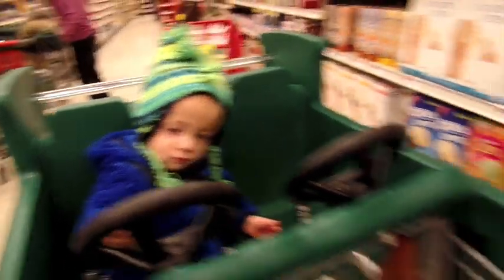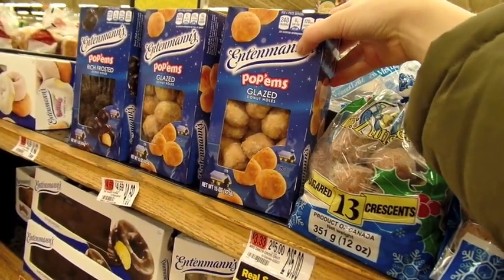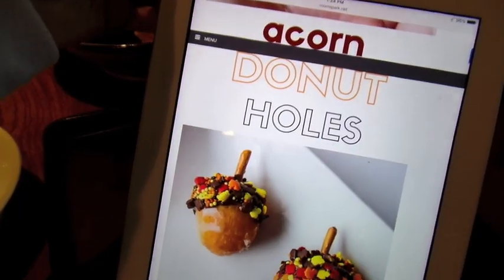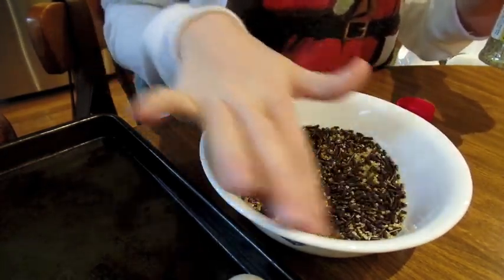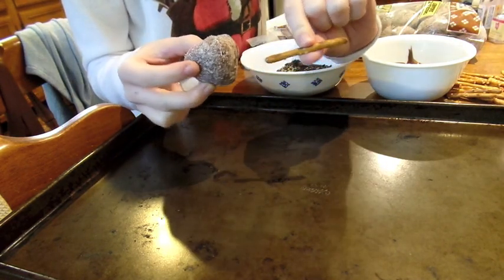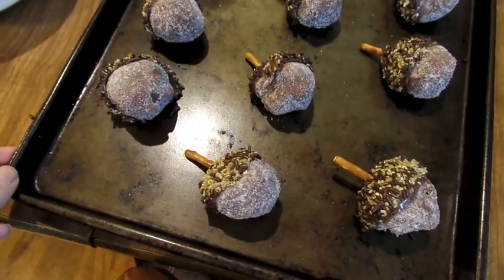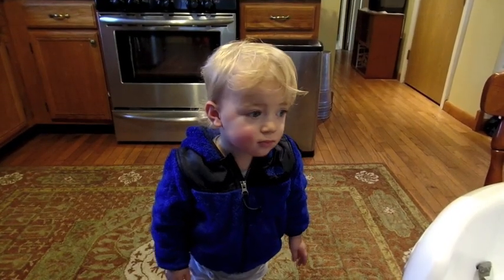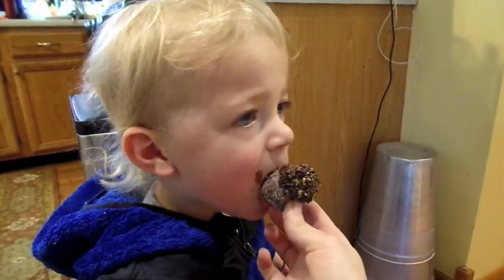PINTEREST FAIL! THANKSGIVING NO-BAKE TREAT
BABY INSTAGRAM: taylorlynntalks